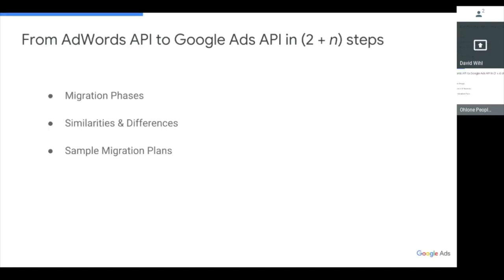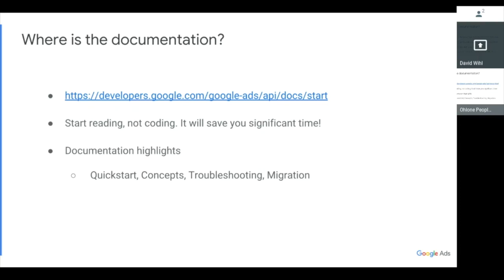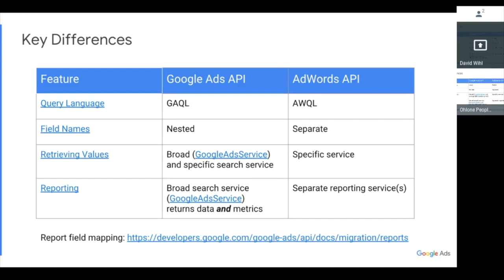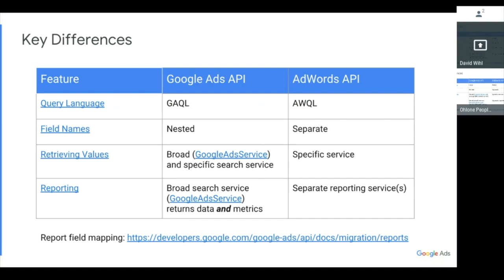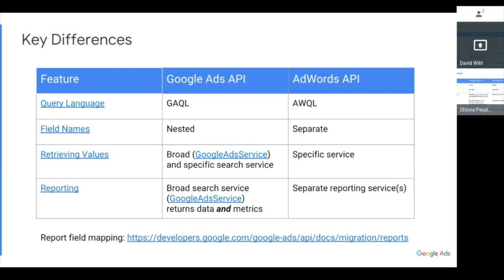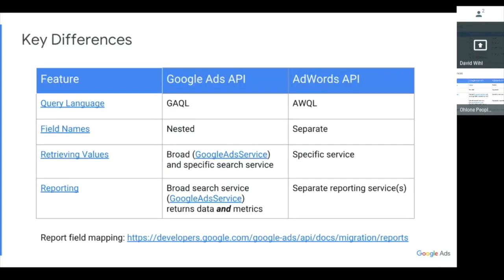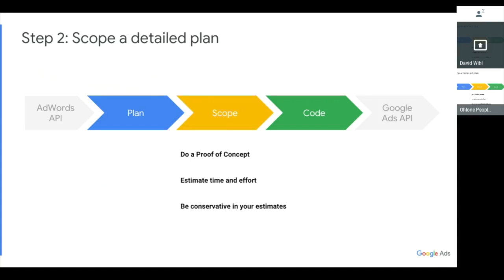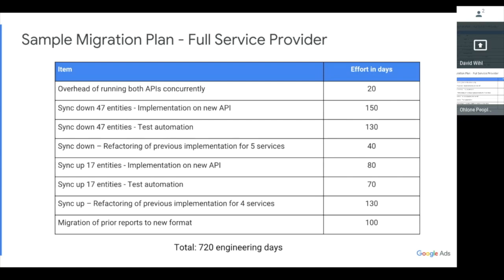Google Ads API Workshop - Spring 2019 - Migration Planning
David Wihl, a Google Ads API Developer Advocate talks about planning of migration from the AdWords API to the Google Ads API with some real-world examples from big partners.